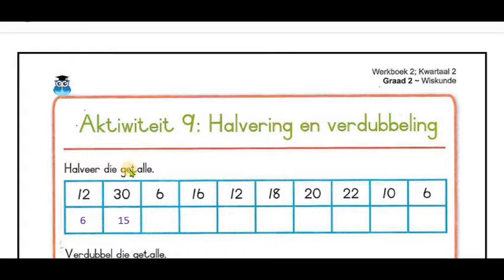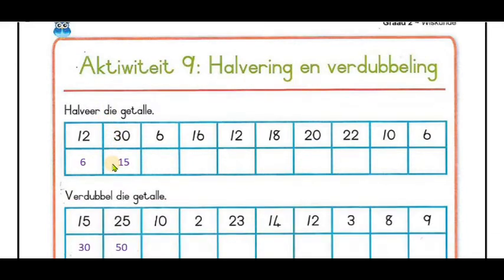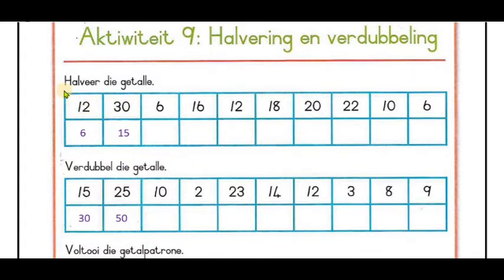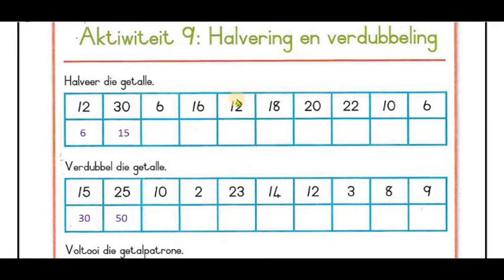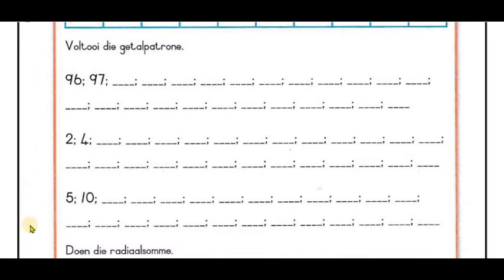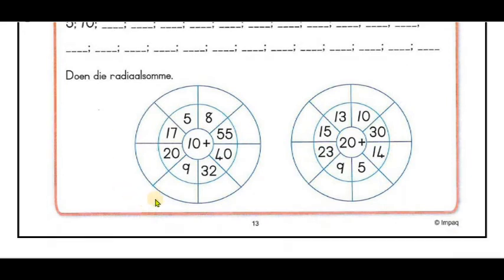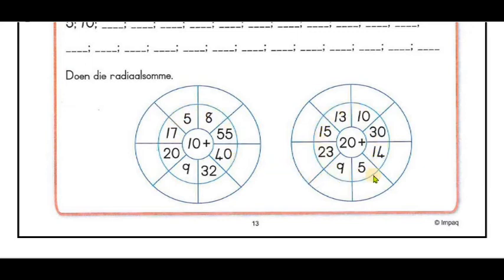Grade 2: Mathematics Term 2.9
CAPS - Impaq